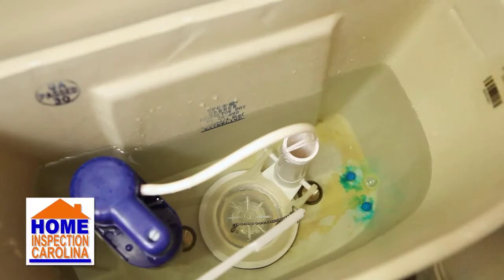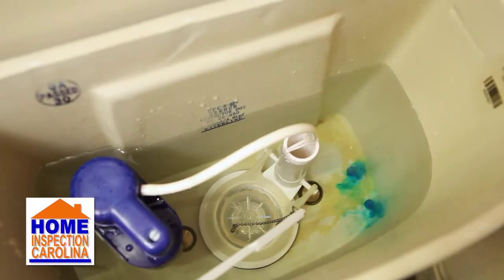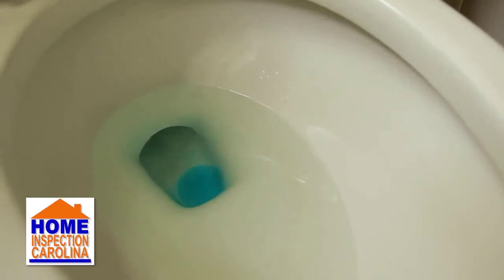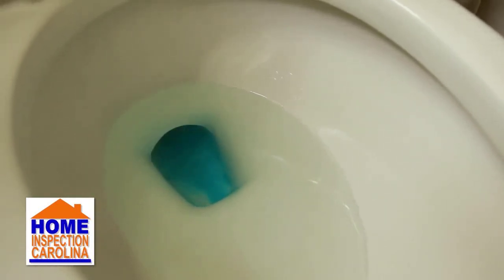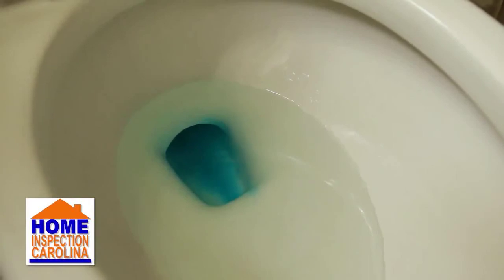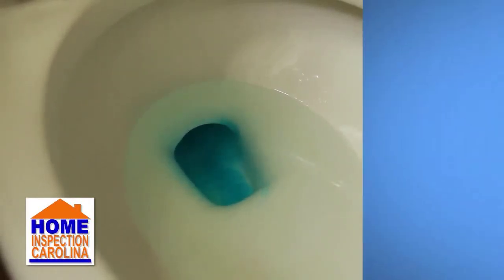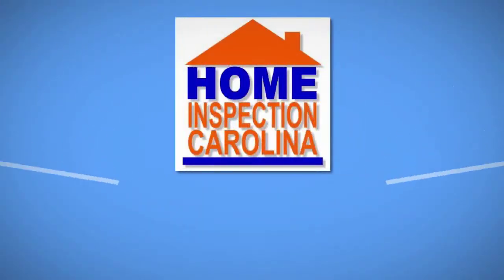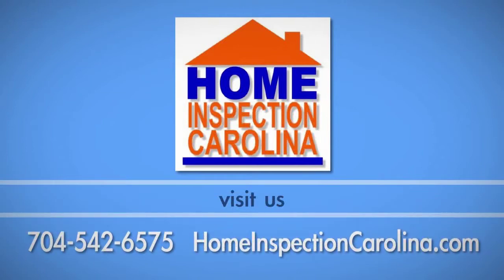How to Check Your Toilet Flapper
Does your toilet run all the time?  One thing that could cause it is a bad toil toilet flapper valve.  You can check this by putting dye or food coloring in the water closet portion of your toilet and checking to see if any leaks down into the toilet.  If it does you know you have a bad toilet flapper valve that needs replacing.  We have another video that shows how to replace the bad flapper valve.